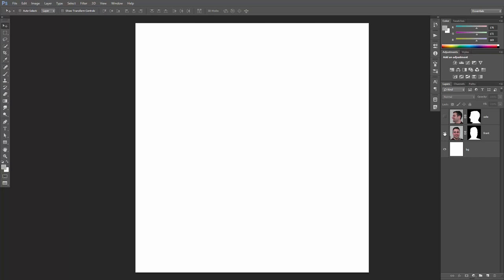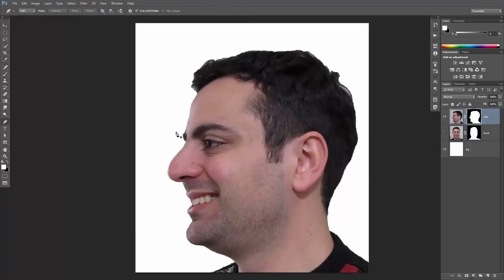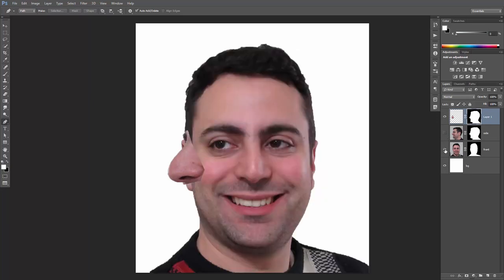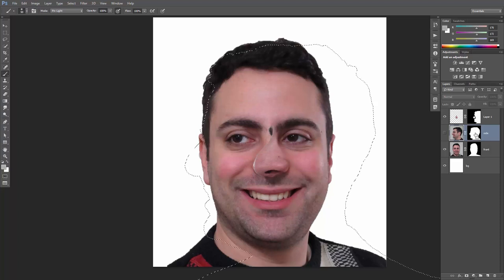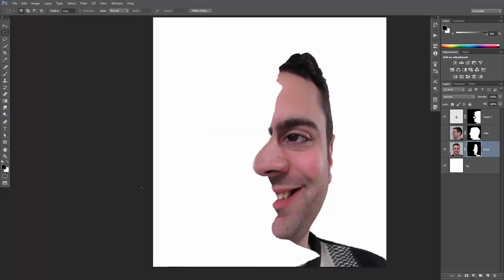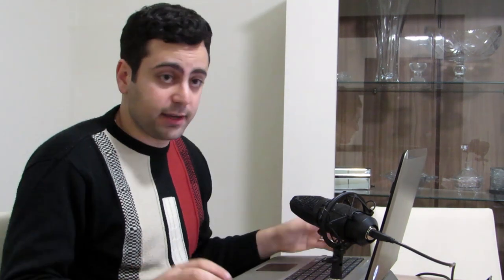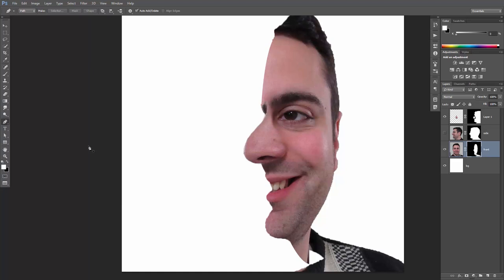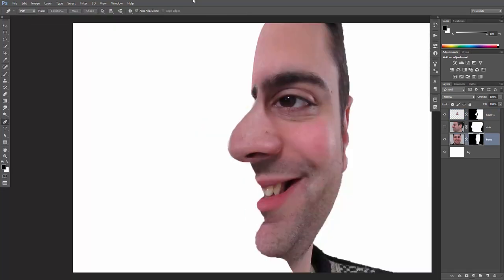Combine Side and Front Portrait Shots to Create Optical Illusion | Photoshop CC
Create the perfect optical illusion using just Adobe Photoshop and your face!

In this 2-minute video, we will learn how to combine side and front portrait shots of a face into one portrait that will blow your mind.